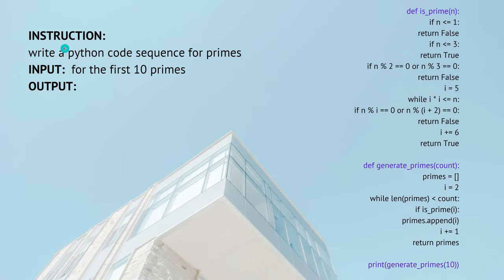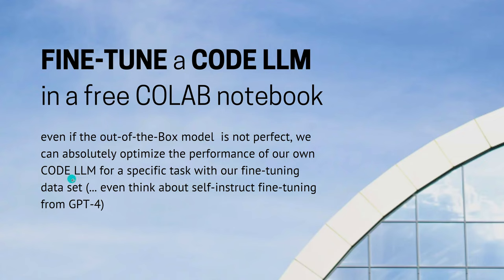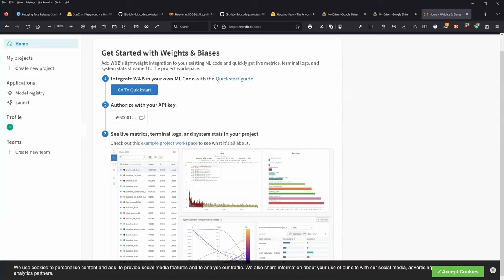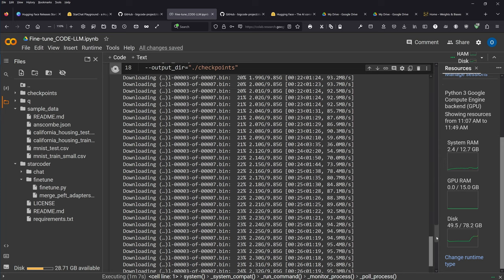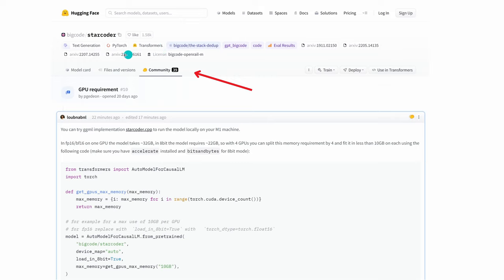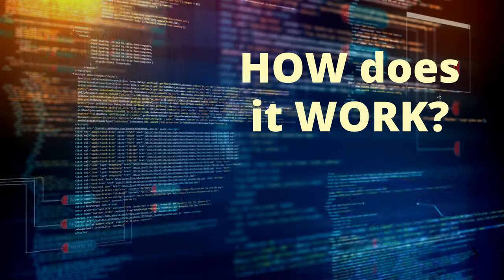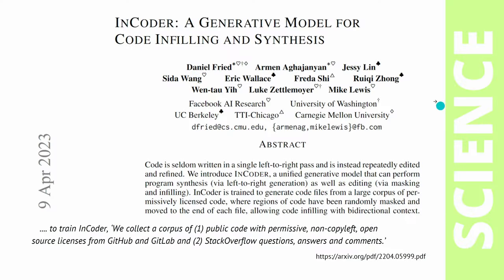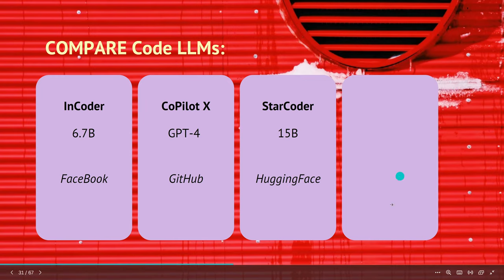Supercharge Your Coding Skills: Fine-Tuning CODE LLMs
Given the open-source Code LLMs from 2B to 16B model size, now we can fine-tune our CODE LLM with our Instruction Fine-tuning data set. Real-time demo: Colab NB to fine-tune a Code LLM (StarCoder) on a specific data set.

The author discusses the process of fine-tuning code language models (LLMs) and provides instructions on how to perform it. They emphasize the importance of creating a fine-tuning dataset with specific instructions for improved performance. The author demonstrates examples of providing instructions and input-output pairs for code generation tasks, such as writing Python code for prime numbers or cosine similarity calculations.

The text also delves into the technical aspects of setting up the environment for fine-tuning. It mentions the installation of various libraries and dependencies, such as Torch, Transformers, and PEFT (Parameter Efficient Fine-Tuning). The author provides instructions for logging in to Hugging Face and Weights & Biases platforms, which are utilized for the fine-tuning process. They highlight the disk space and GPU memory requirements for running the fine-tuning process effectively.

Furthermore, the author briefly mentions other code generation models such as Microsoft Copilot, CodeWhisperer from Amazon, GitHub's new Copilot X (based on GPT-4), OpenAI's code interpreter, and Google's Palm Coder. They provide insights into the inner workings of LLMs, explaining that the models treat both human language and code as linear sequences of tokens encoded using transformer architecture. The author also discusses techniques like causal masking and infilling used in training LLMs.

Overall, the text provides technical instructions and insights into fine-tuning code LLMs, highlighting the importance of instruction-based fine-tuning datasets and discussing various models and techniques in the field.